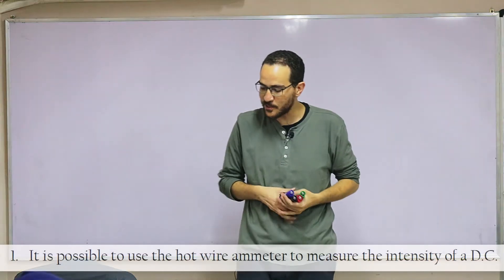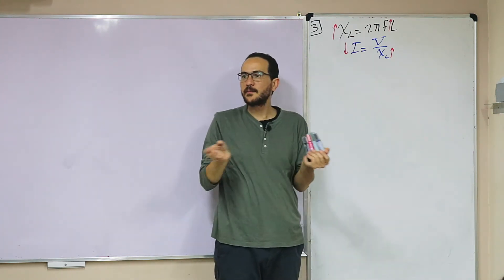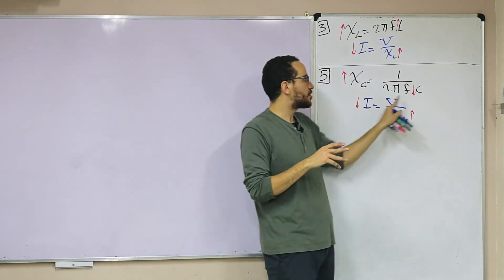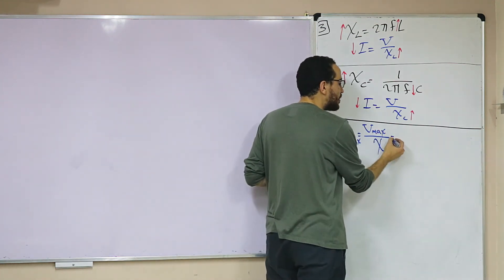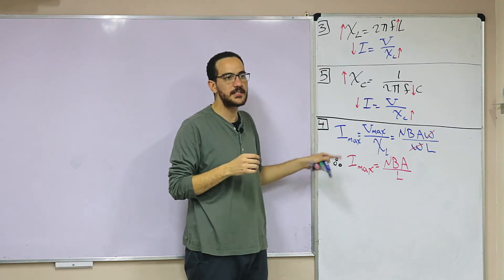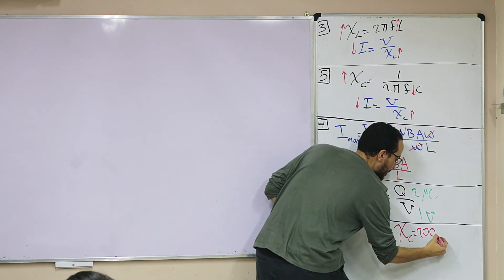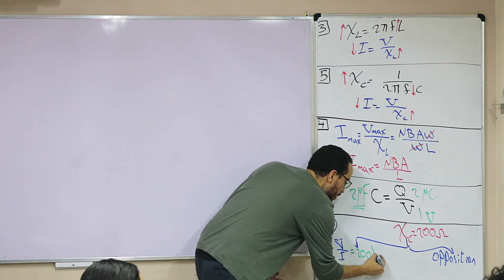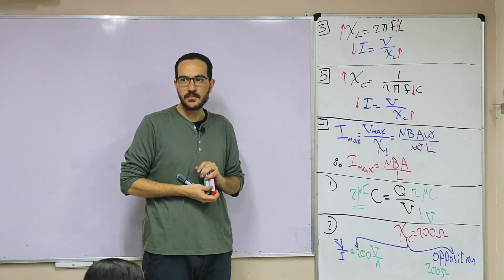CW give reasons + what's meant by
يتم إضافة محتوى مجاني بإستمرار على القناة وصفحة الفيسبوك
ولمزيد من الأسئلة والإستفسارات يمكن المراسلة على رقم واتساب
كل فيديوهات ٣ث (المنهج كامل + المراجعات)
كل فيديوهات ٢ث (المنهج كامل + المراجعات)
كل فيديوهات ١ث (المنهج كامل + المراجعات)
فيزياء لغات للمراحل الثانوية - شرح ثانوية عامة فيزياء - مراجعات - أمثلة ومسائل بإستفاضة - حلول إمتحانات
Physics for secondary educations - full lectures and revisions